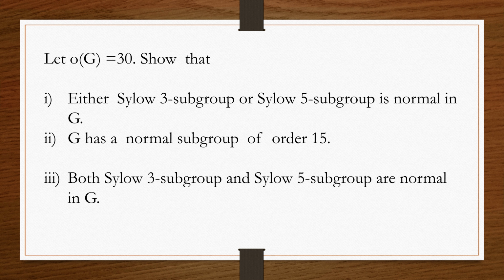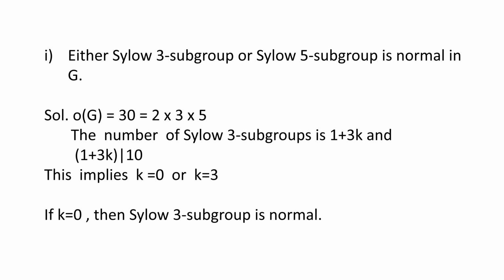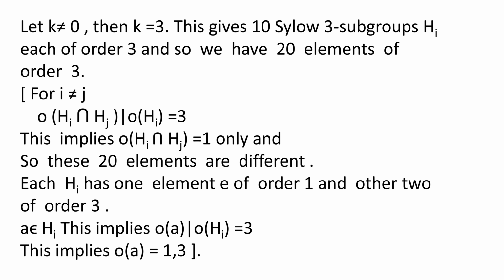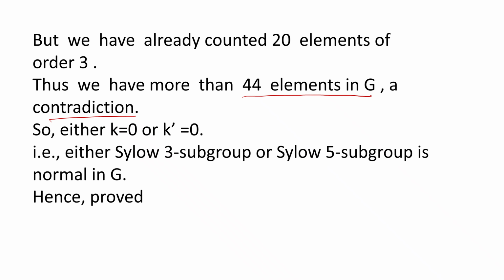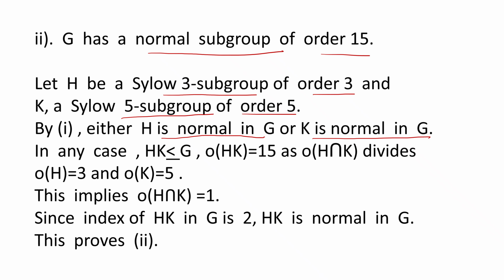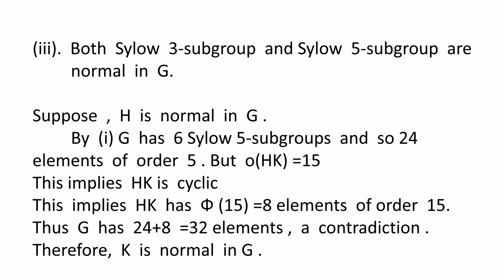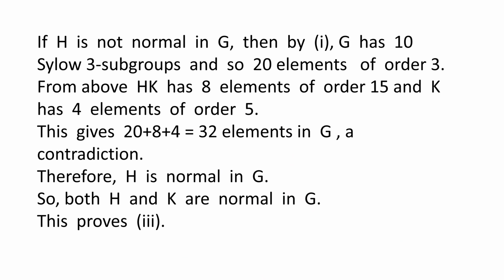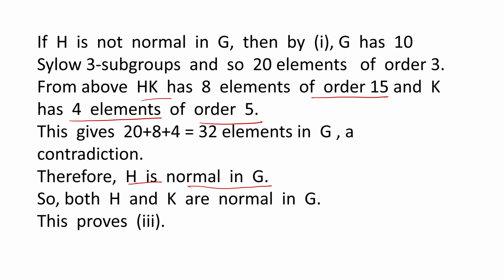GROUP THEORY|| If o(G)=30 then G has a normal subgroup of order 15|| Sylow theorems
In this lesson,  we will solve a problem  related  to Sylow subgroup.
If o(G)=30 , then
i). Either Sylow 3-subgroup or Sylow 5-subgroup is  normal in G .
ii) .G has a  normal  subgroup  of order 15.
iii). Both  Sylow 3-subgroup and Sylow 5-subgroup are  normal in  G .

Let's grow  together  in the beauty  of  mathematics.